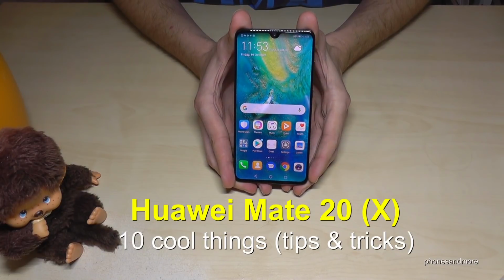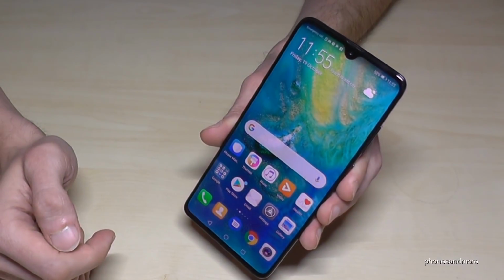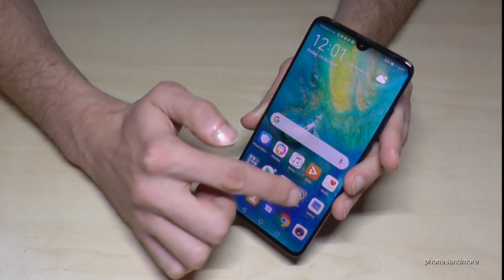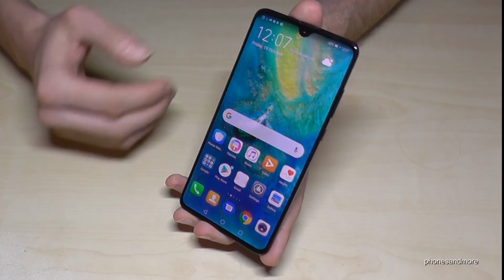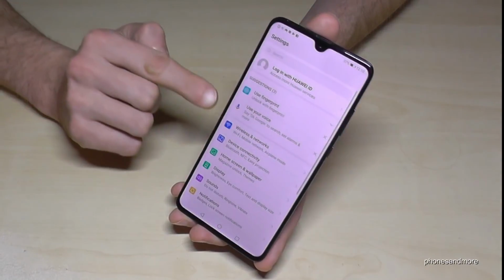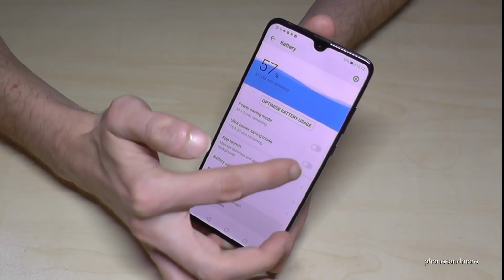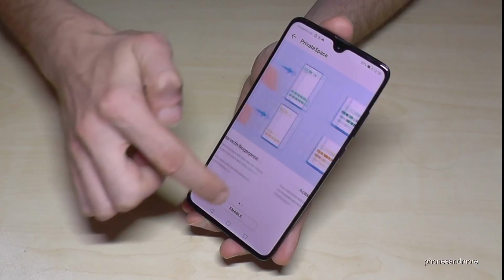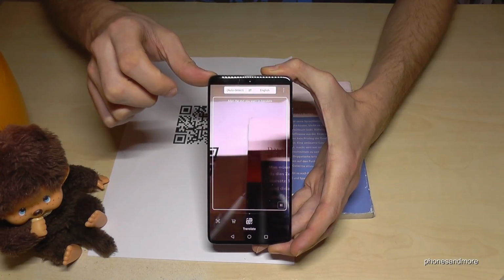Huawei Mate 20 (X): 10 cool things for your phone!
With this video, I want to show you 10 tips and tricks for the Huawei Mate 20 and Mate 20 X. May there is something new for you.